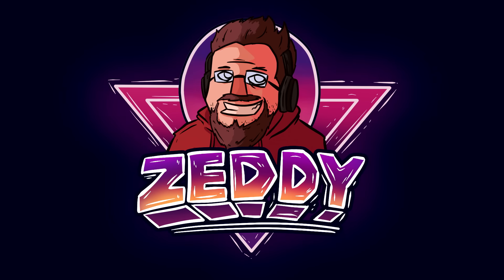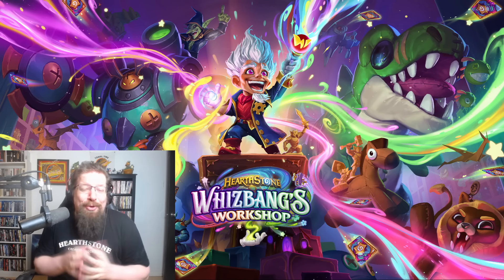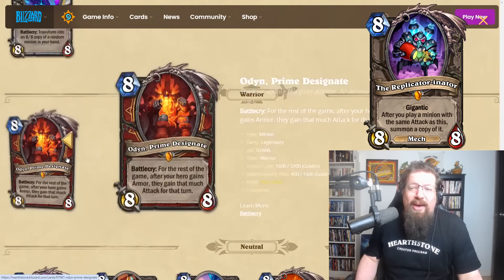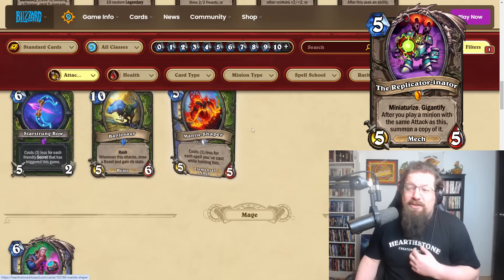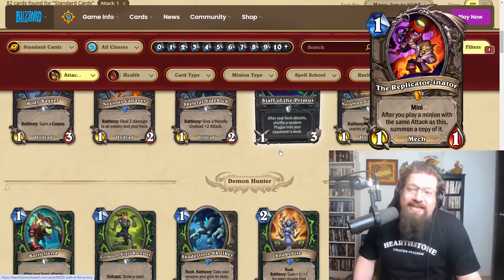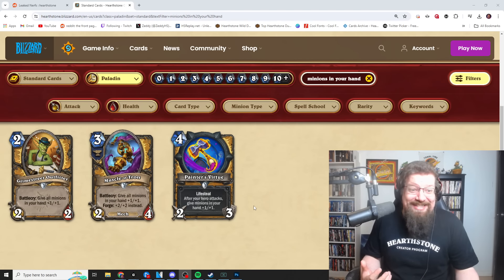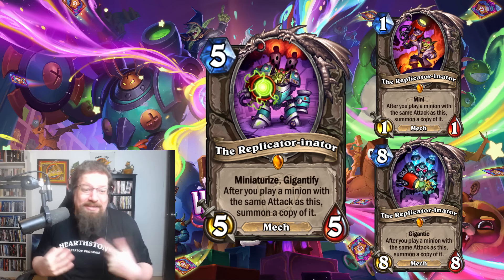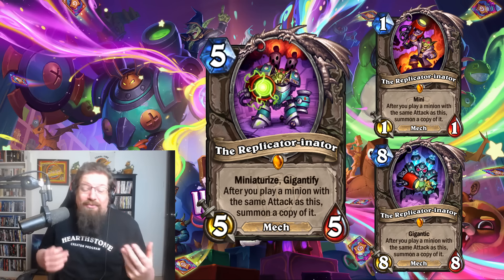The FINAL NEUTRAL Legendary is CRAZY! Three cards in ONE!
Today we review cards that will be coming out with the release of the upcoming Mini Set Dr. Boom's Inventions for Whizbang's Workshop that will launch on May 14th.